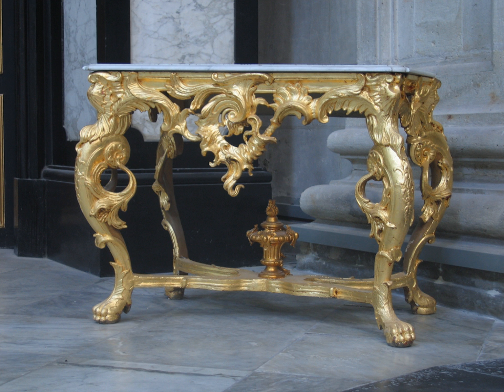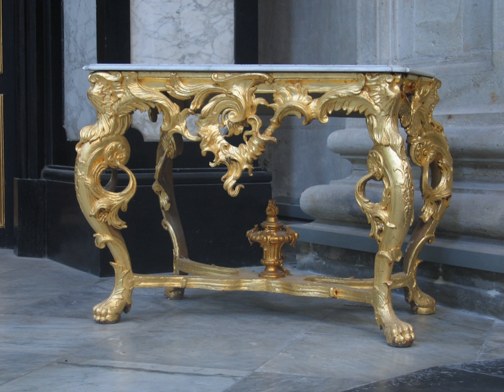Credence table | Wikipedia audio article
This is an audio version of the Wikipedia Article:
Credence table

SUMMARY
A credence table is a small side table in the sanctuary of a Christian church which is used in the celebration of the Eucharist. (Latin credens, -entis, believer).
The credence table is usually placed near the wall on the epistle (south) side of the sanctuary, and may be covered with a fine linen cloth. It is sometimes tended by an acolyte or altar server, and contains on it the implements that are used in the Eucharistic celebration, which may include the bread and wine prior to their consecration, a bowl, perforated spoon, ewer and towel for the lavabo and the ablutions after Holy Communion, etc. The wafers for the communion of the faithful may be stored in a ciborium, or host box (sometimes erroneously referred to as a pyx). The wine and water for the chalice will be in cruets. The chalice, and paten, covered with their cloths and veil (see chalice cloths for details) may be placed on the credence from the beginning of the service until the Offertory, at which time they are moved to the altar.